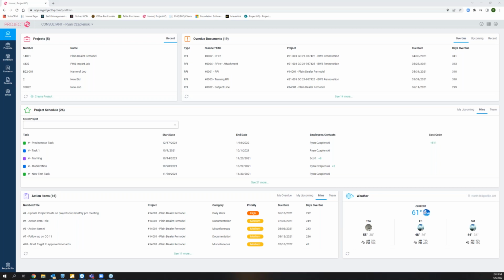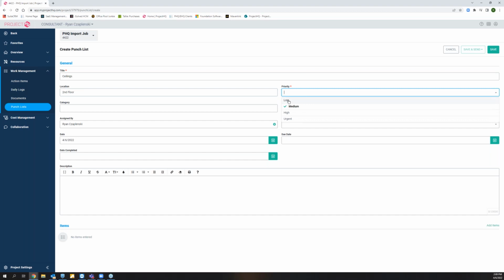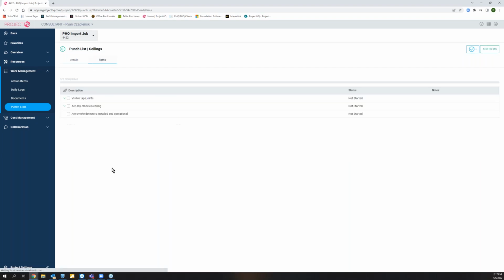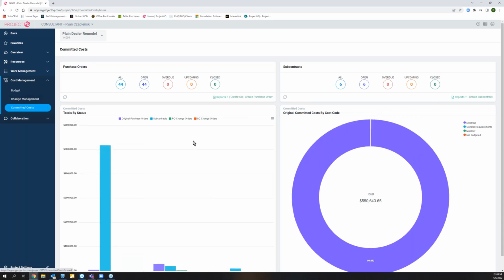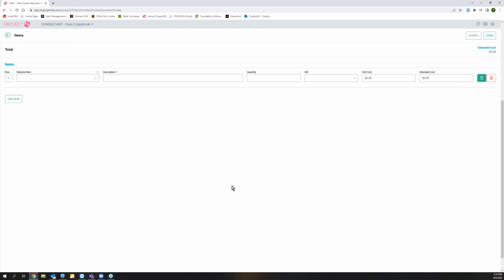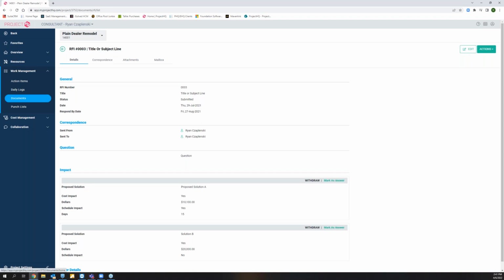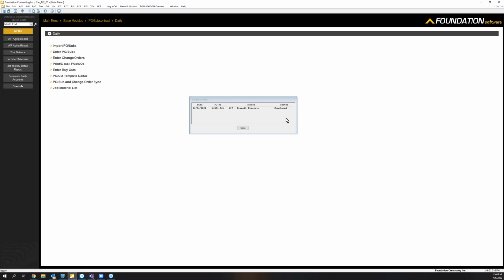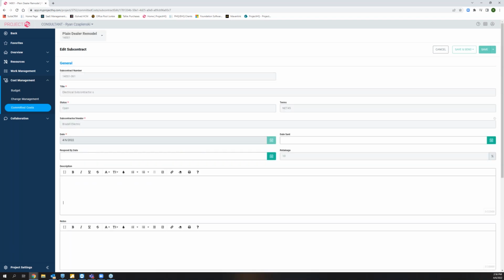ProjectHQ Client Forum: Document Entry Education - Meeting Minutes, Punch List and Subs